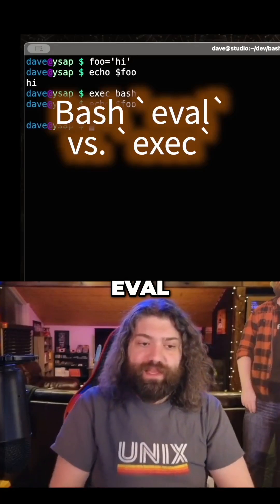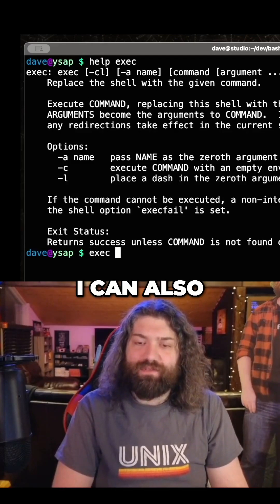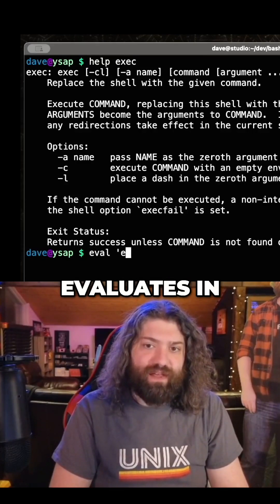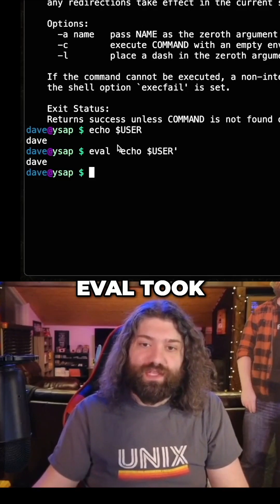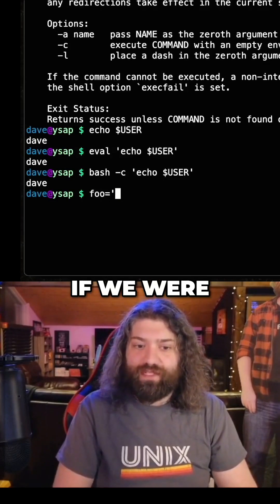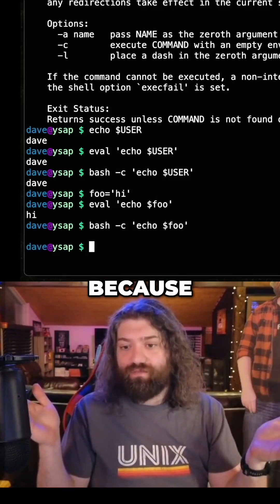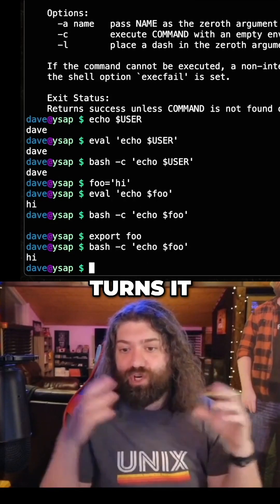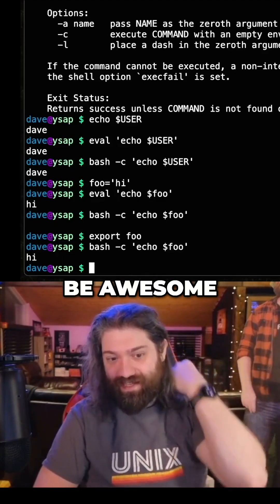The difference between `exec` and `eval` in your shell / bash.